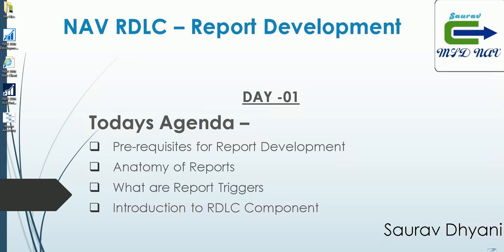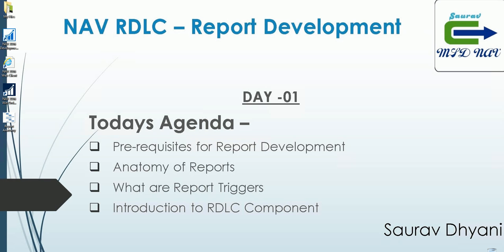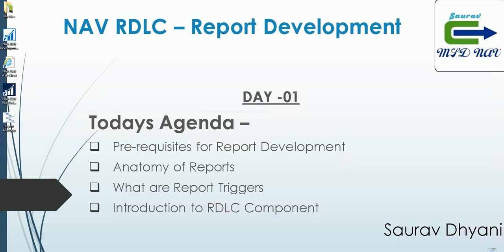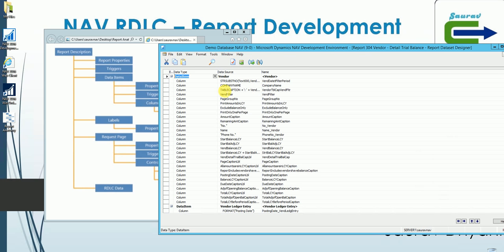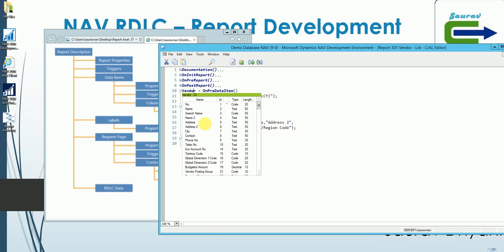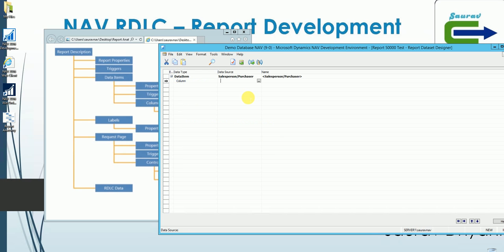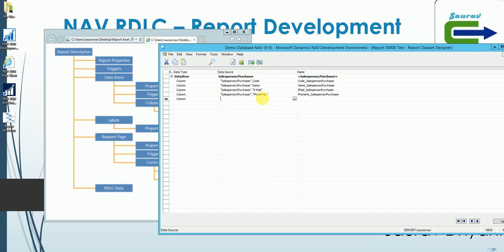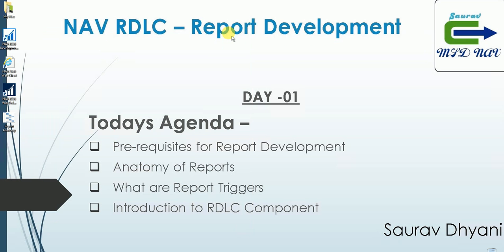Day 01 - How To Develop RDLC Report in Microsoft Dynamics NAV - Introduction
This is the first part of the Develop RDLC Report in Navision. The first part of the video explains what are the pre-requisites for Report Development.
In future videos, we will discuss how we create Reports in RDLC.